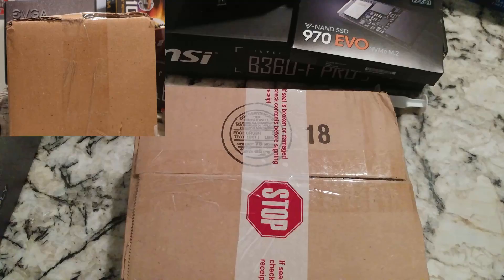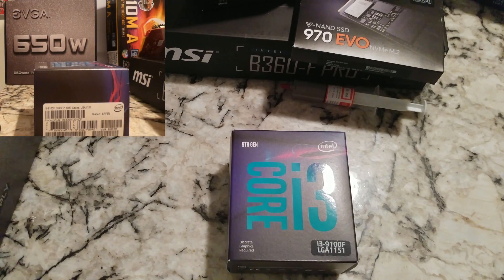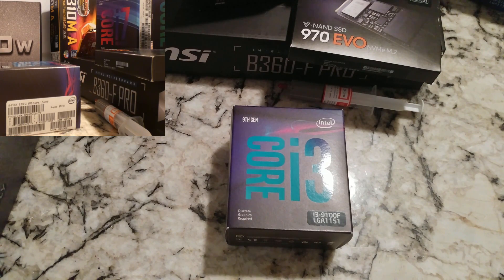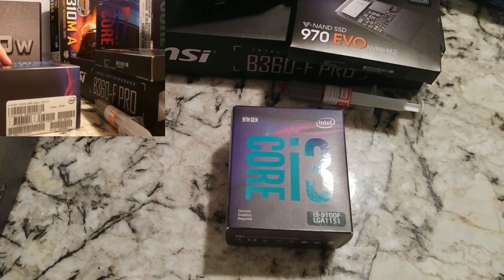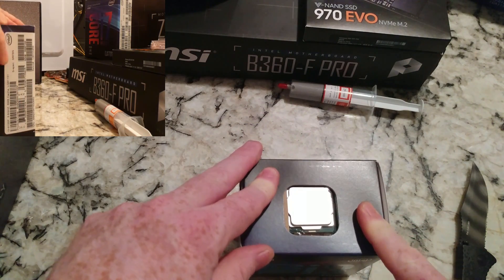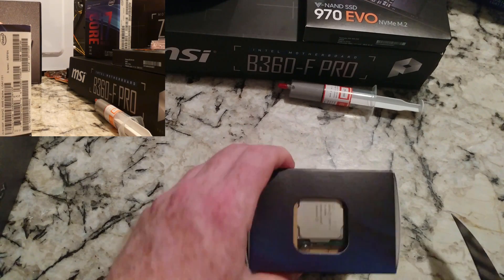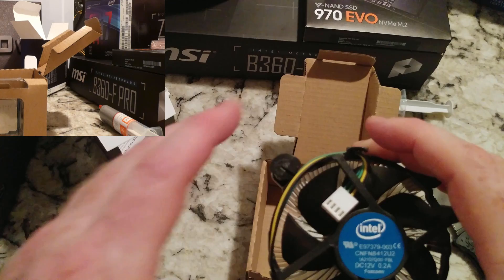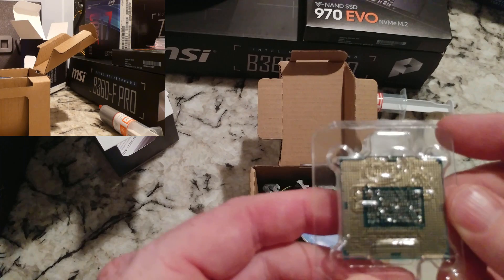Intel I3-9100F CPU UNBOXING!! New 9th gen processor for desktop Discussion Review , Fan?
To order this on Amazon